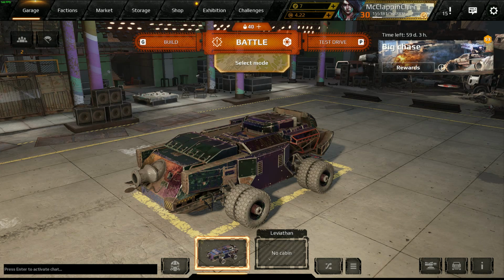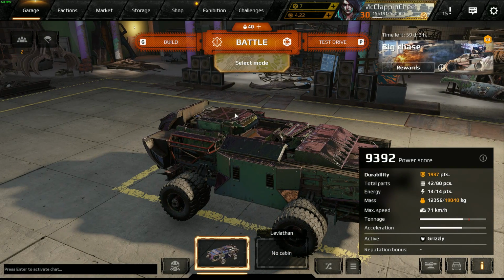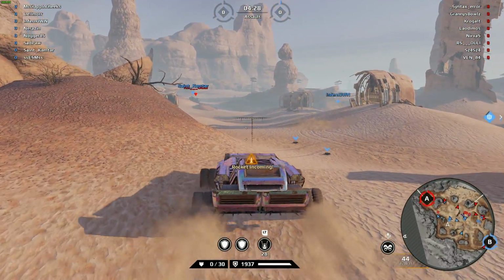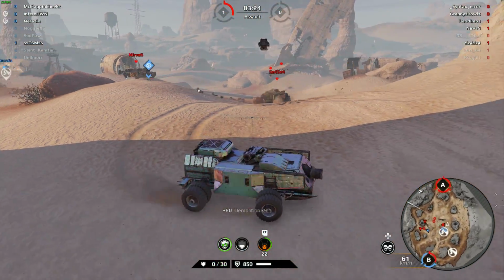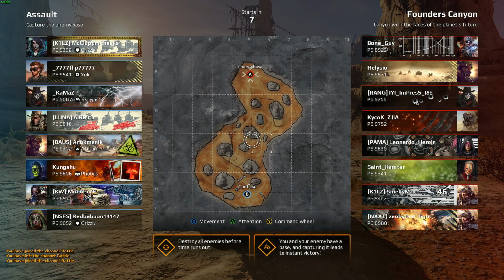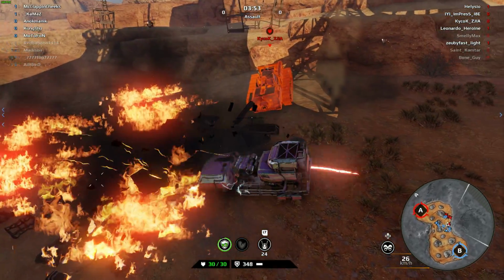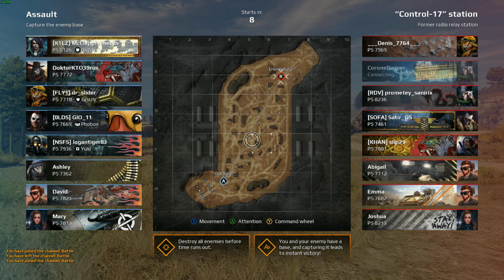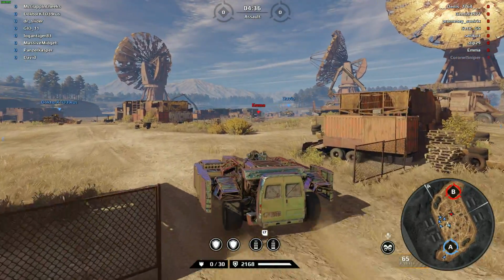Crossout - Testing New Defense Module Omamori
tried a new editing style its far from perfect but i hope you still enjoy the video.